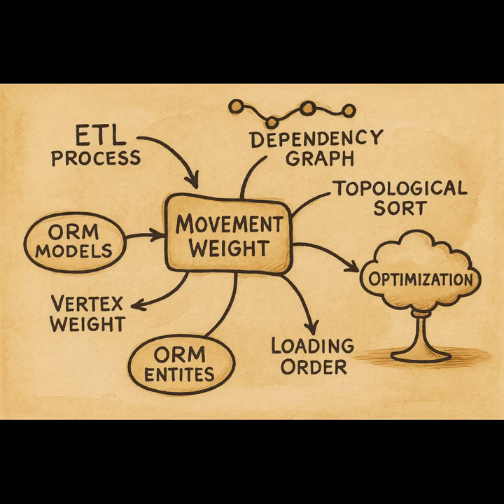ETL Data Transfer Optimization Using Movement Weight over ORM Models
Efficient Extract, Transform, Load (ETL) processes are critical for data integration and migration, particularly within complex Object-Relational Mapping (ORM) environments. This article presents a novel approach to optimizing ETL data transfer by introducing the "Movement Weight" metric, which quantifies the cumulative structural and dependency impact of entities within an ORM model. We detail the algorithm for calculating Movement Weight, which leverages topological sorting and a recursive dependency accumulation formula. Through a practical, iterative debugging process, we demonstrate the algorithm's evolution, highlighting common pitfalls in graph construction and data mutation that can lead to inconsistent or inaccurate priority assessments. The proposed methodology provides a robust framework for prioritizing data transfer, ensuring referential integrity, and identifying high-impact entities for resource allocation in ETL pipelines.